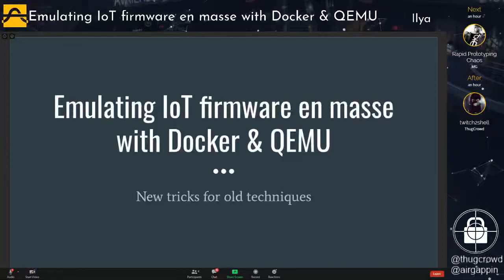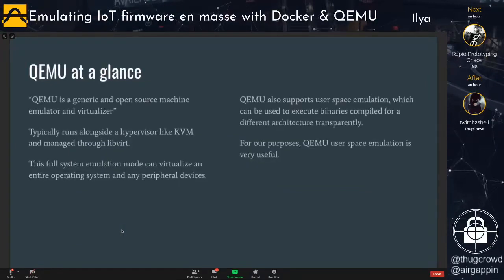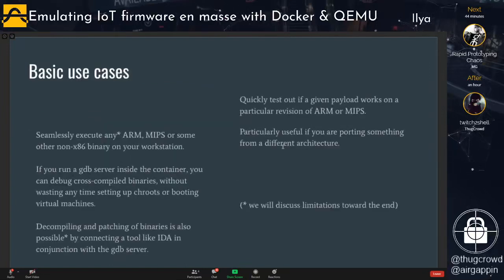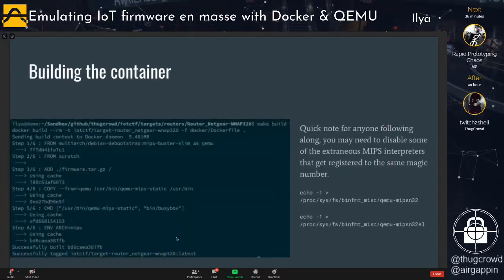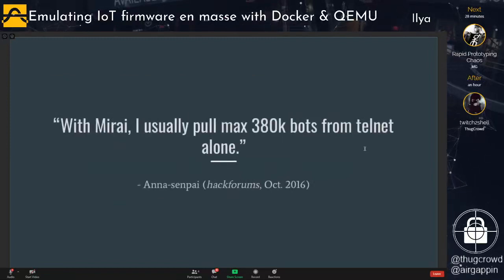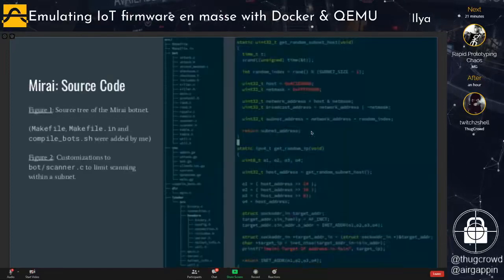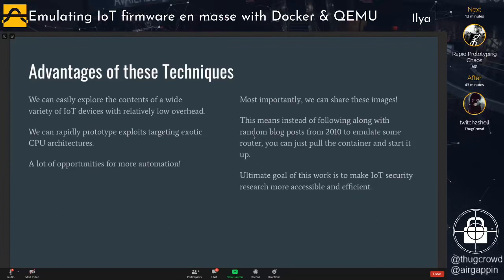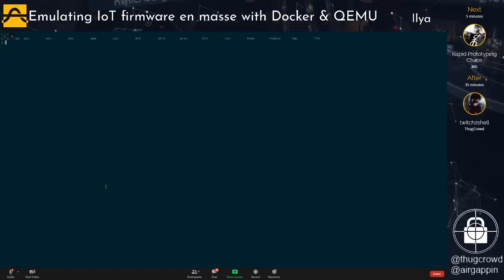Emulating IoT firmware en masse with Docker & QEMU Ilya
AirGap 2020 hacking conference.